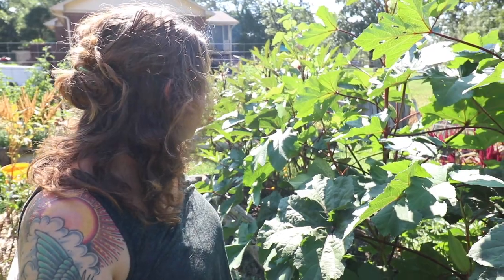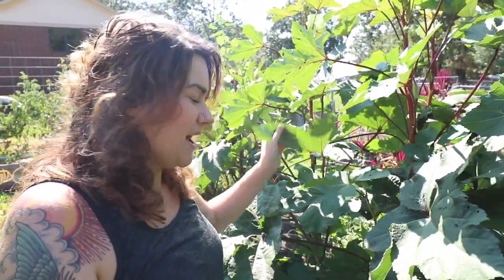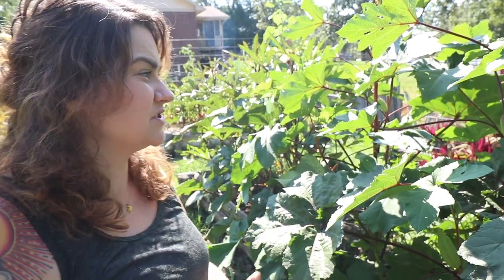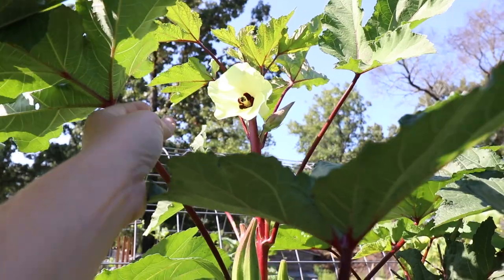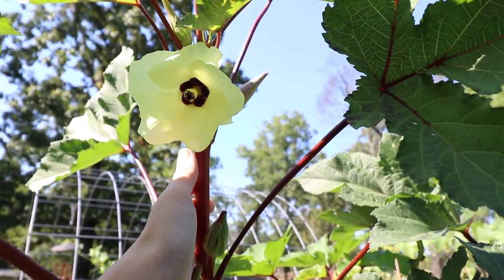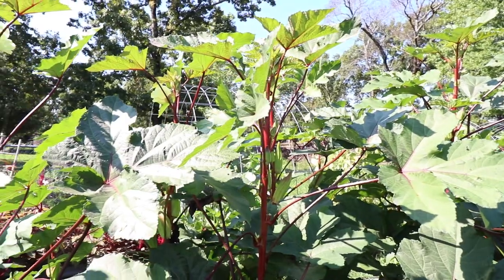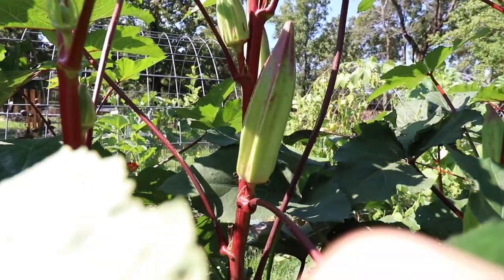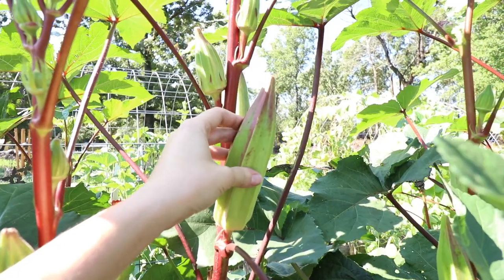For The Love of Okra (Why Grow It and What to Do With It!) | Roots and Refuge Farm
Varieties I'm Growing This Year:
Clemson Spineless
Bowling Red
Texas Hill Country
Old Alabama Red
An accidental hybrid

To Send Us Something from our Amazon Wishlist:

If you would prefer to give directly to our channel, you can send PayPal More Roots & Refuge? Check Out